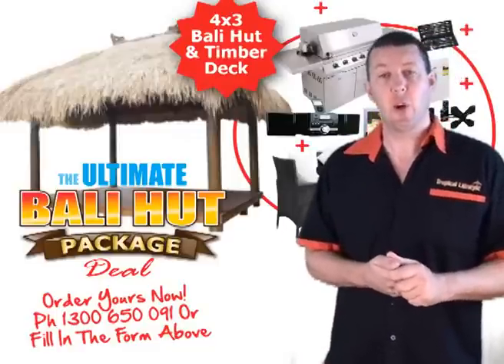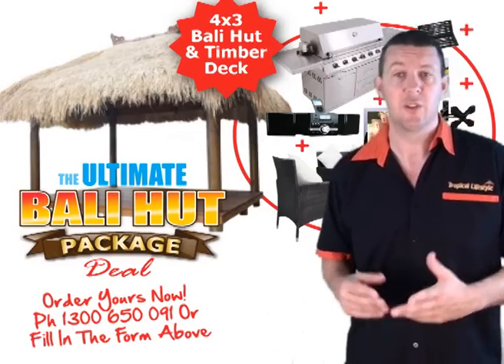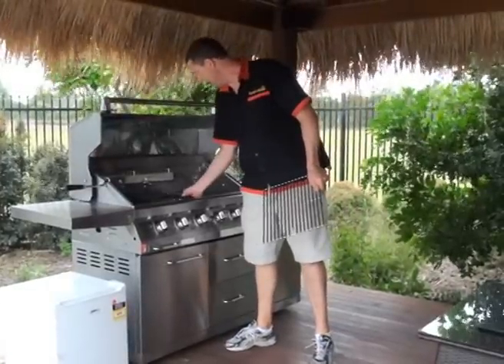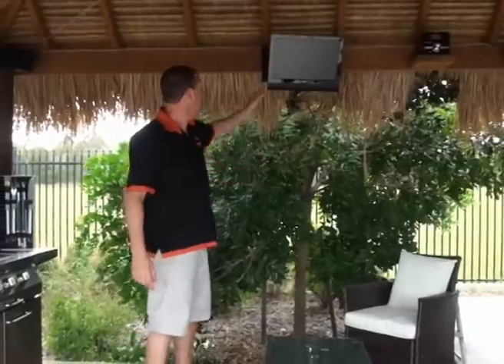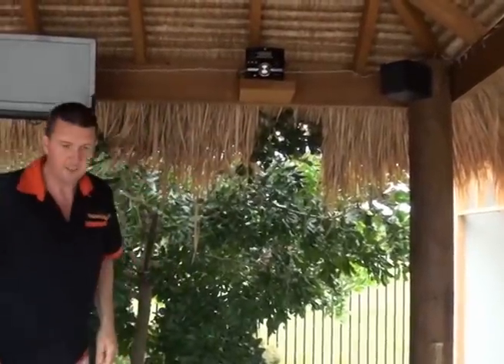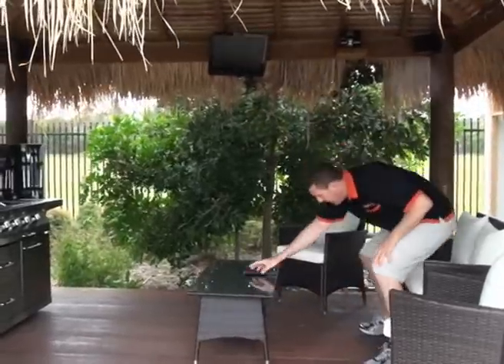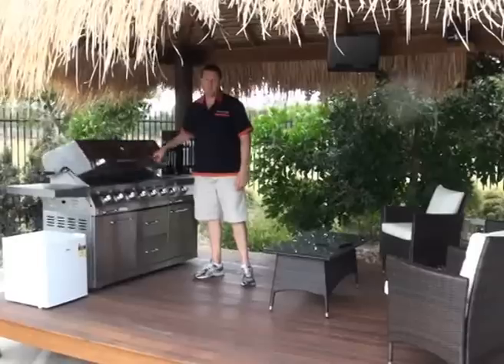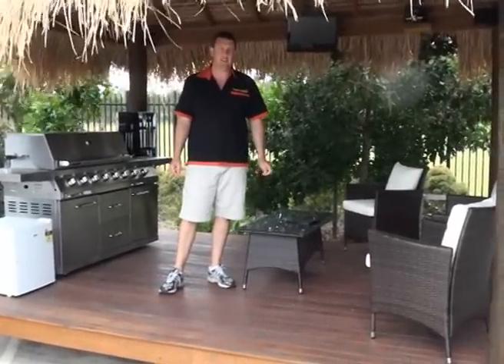Ultimate Bali Hut Package Tour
What are you waiting for? Improve your outdoor lifestyle and add value to your home now with the Ultimate Bali Hut Package.